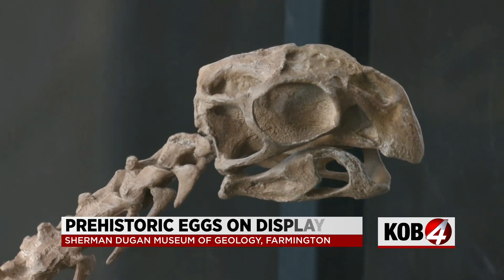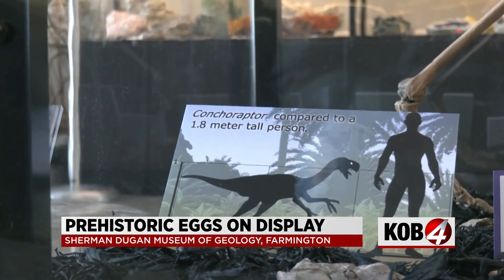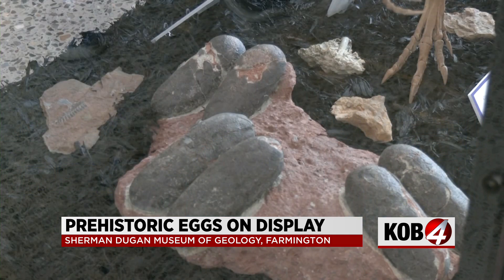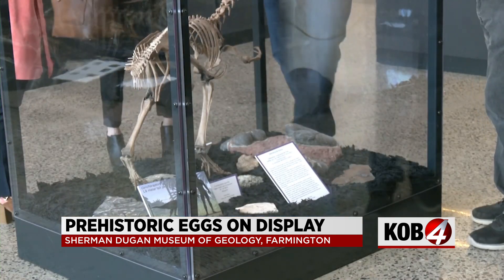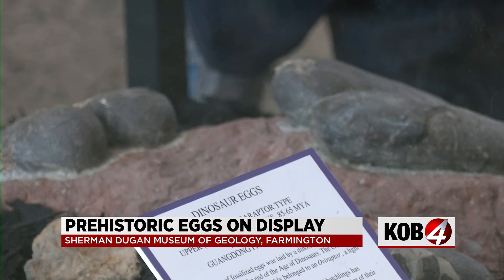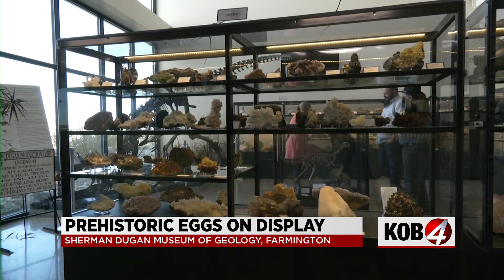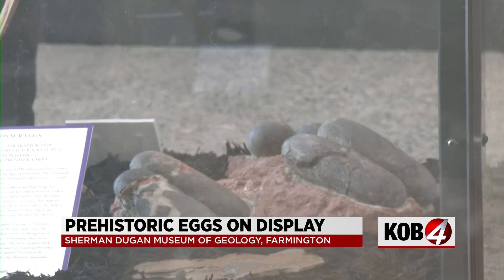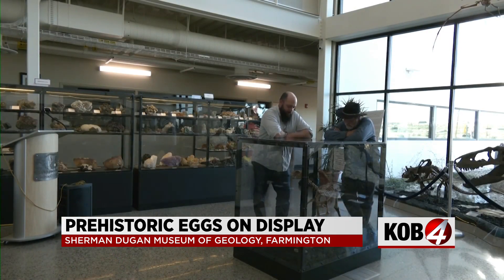Rare nest of dinosaur eggs revealed at Farmington museum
The eggs are proudly displayed in the museum, sitting among a collection of history and shedding light on a new perspective of the past.